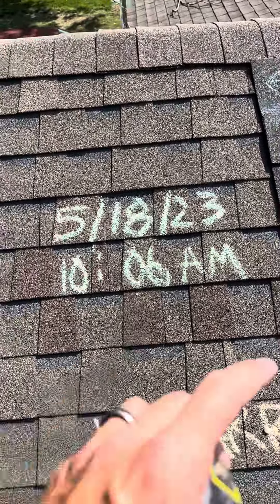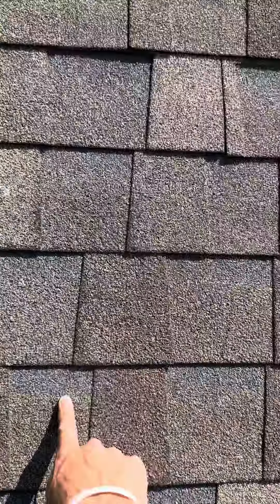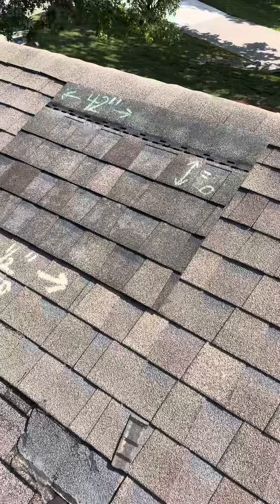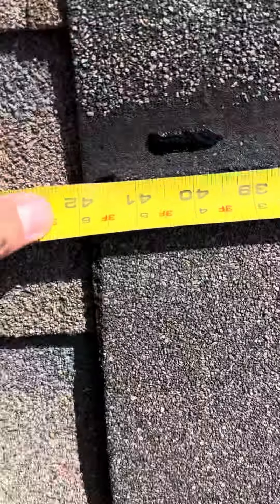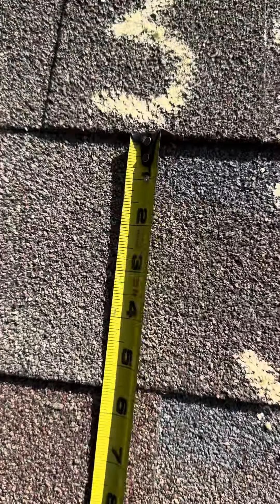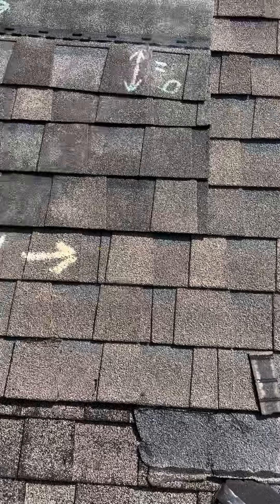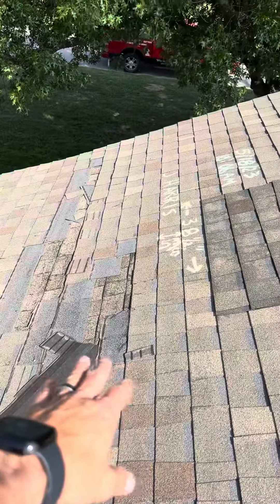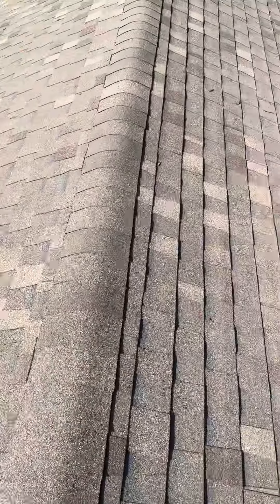Harris Shingle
Here we are trying to match up shingles for the repair.

It’s an Atlas Pinnacle Pristine in weathered wood.

The current shingle on the home is 38 3/4” and the new ones are 42”.

Exposure is 5 5/8 on the old and 6” on the new.

Repair is not possible.